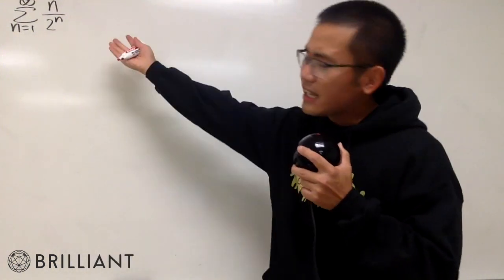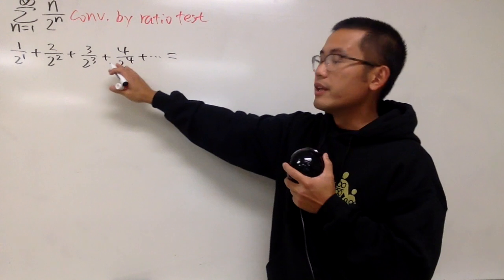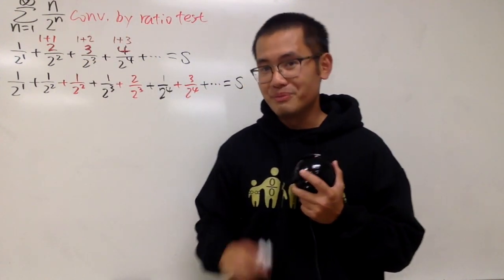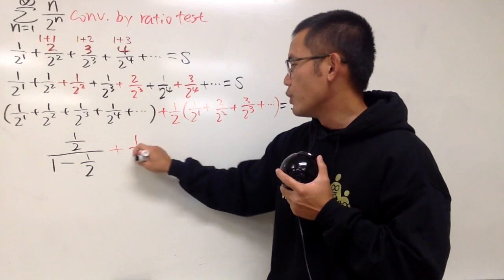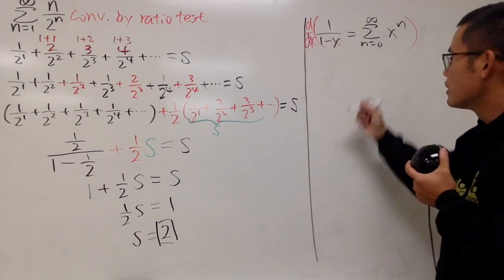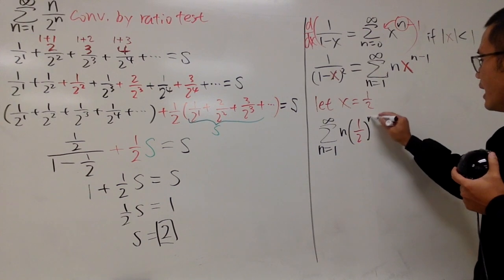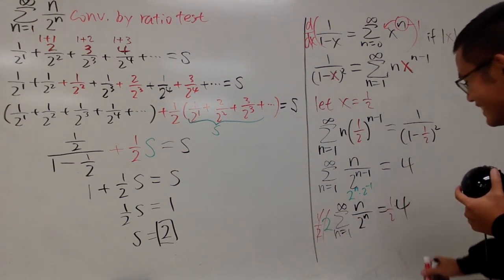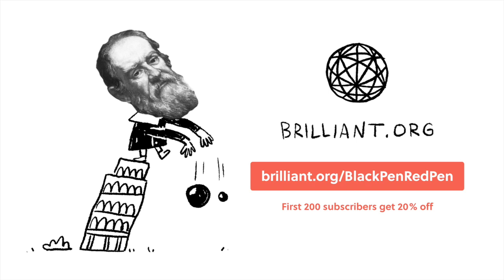How to evaluate the series of n/2^n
Series of n/2^n. and start learning today. Thank you.